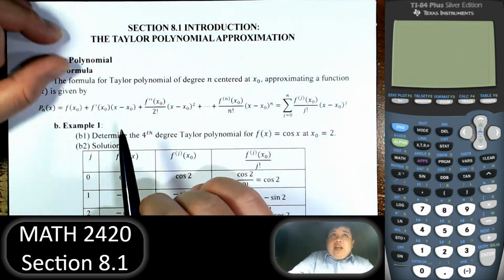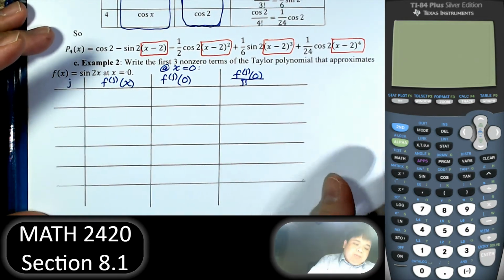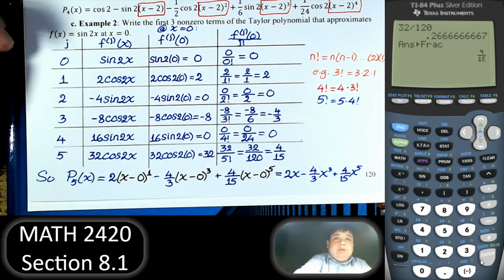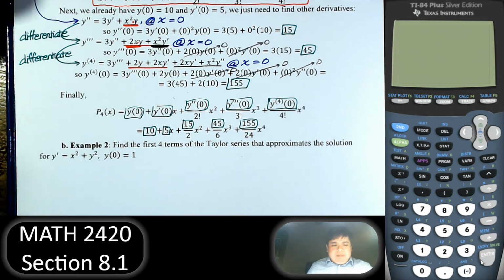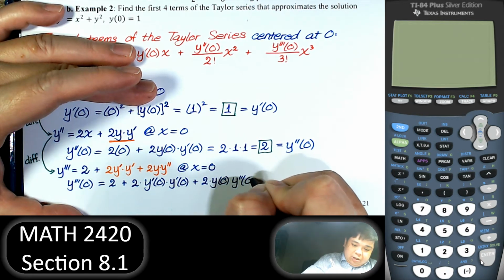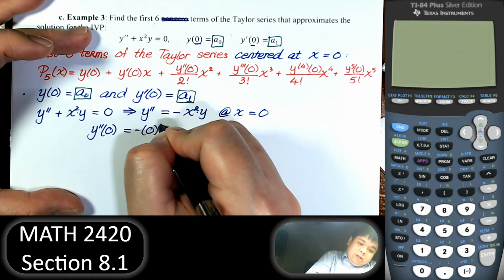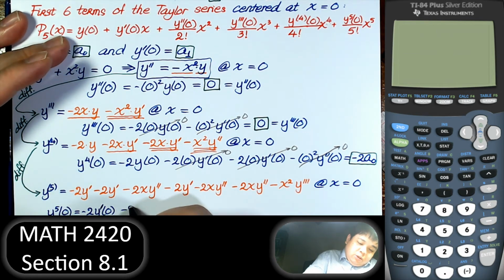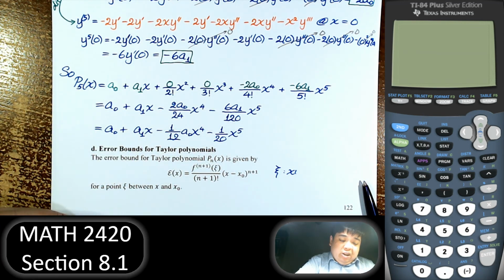Differential Equations - Section 8.1